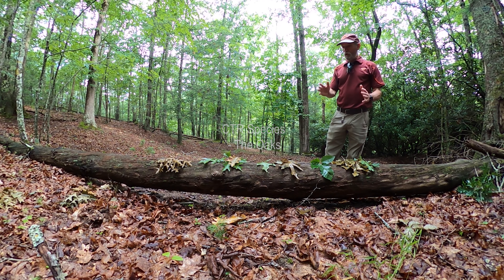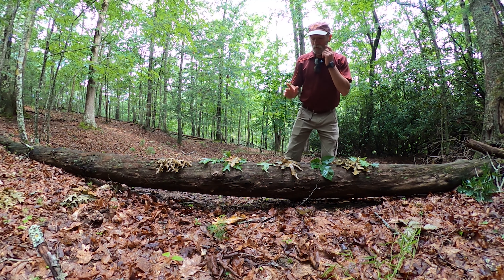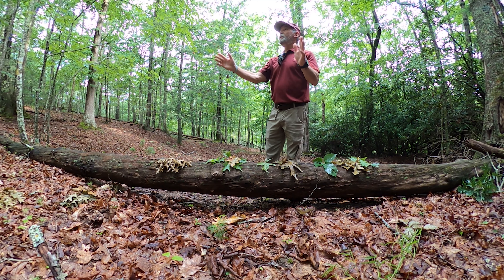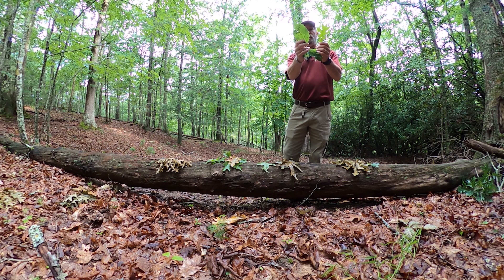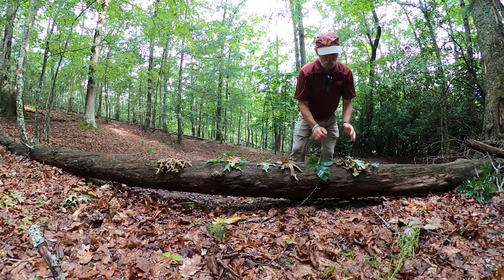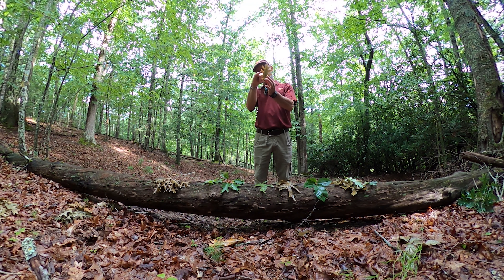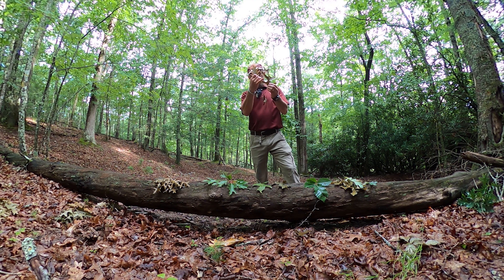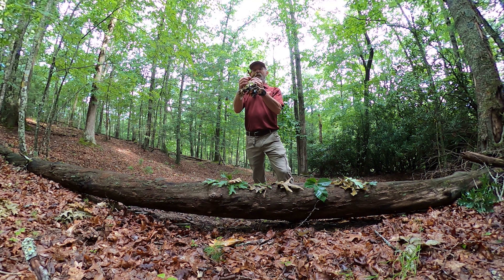CTR Quercus leaves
Crop tree release species - oak leaves with Dr John Seiler.